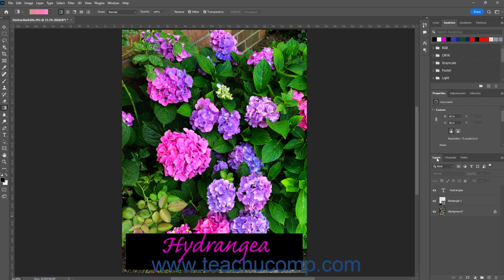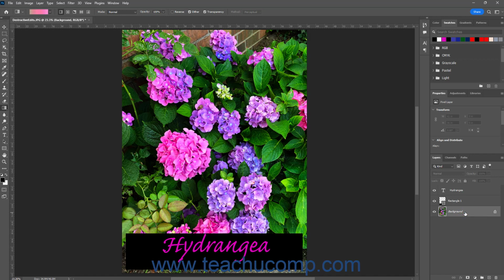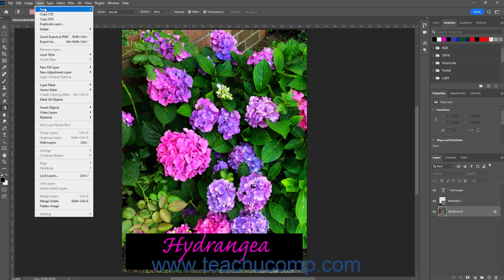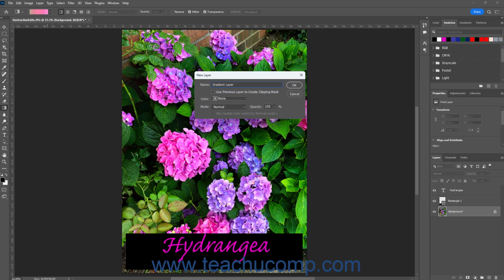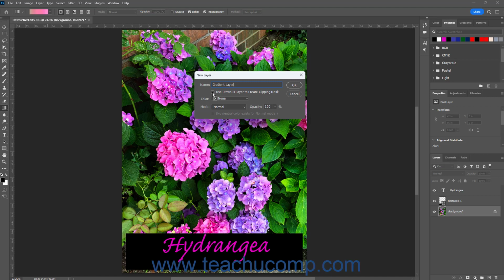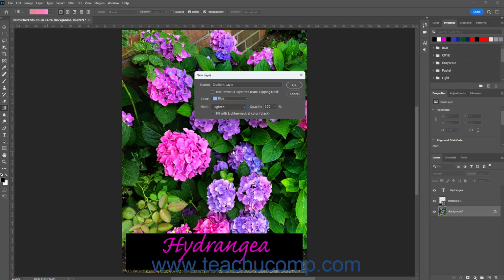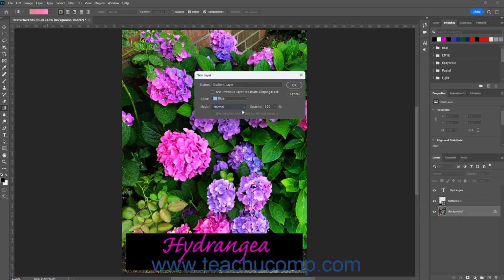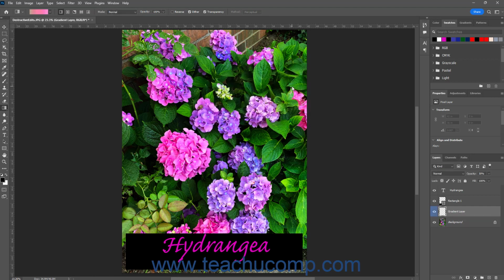Learn How to Create a New Layer in Adobe Photoshop: A Training Tutorial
This Photoshop tutorial video shows you how to create a new image layer in Photoshop. This video is from our complete Adobe Photoshop training, _Mastering Photoshop Made Easy_ ™.